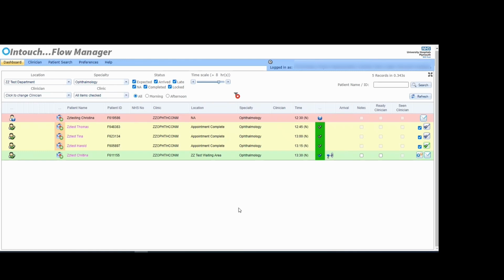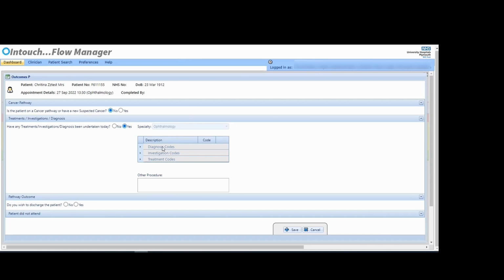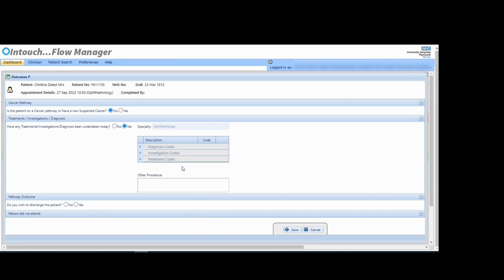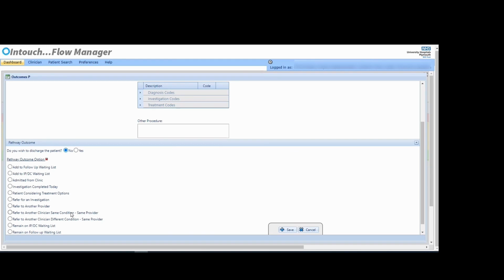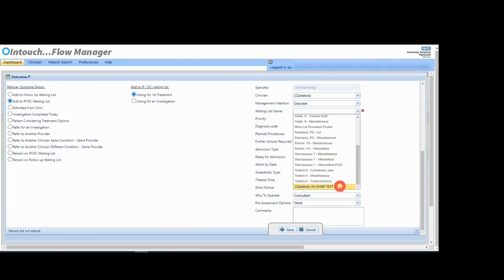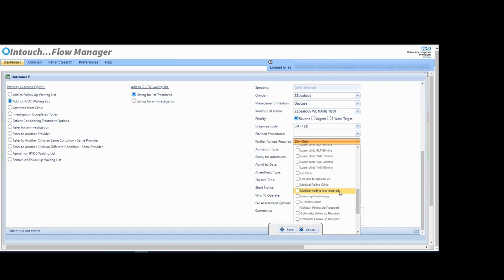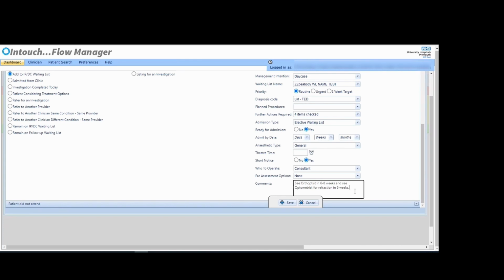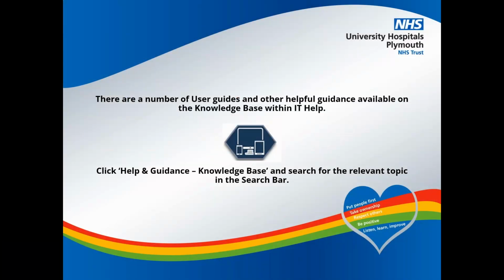Intouch - IP Waiting List and Multiple Outcomes.